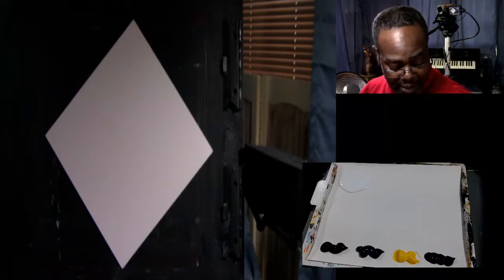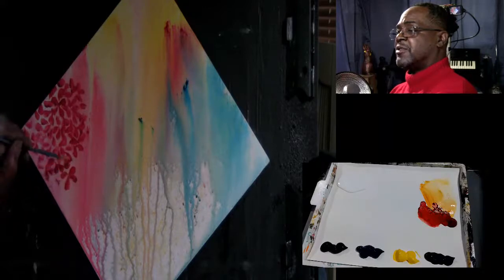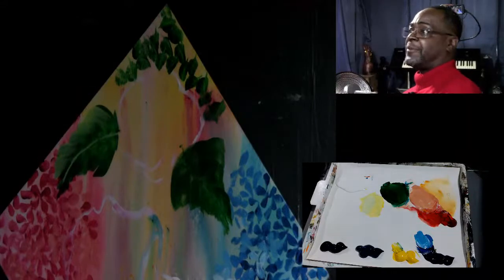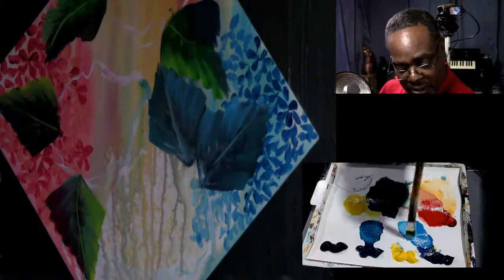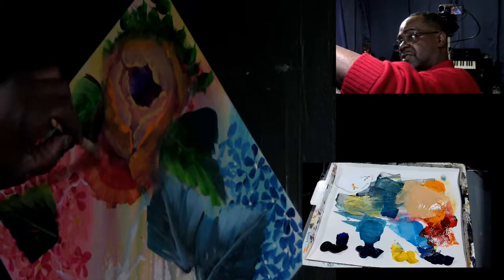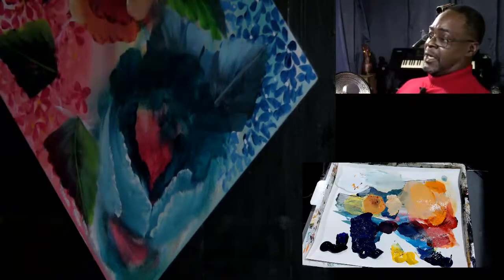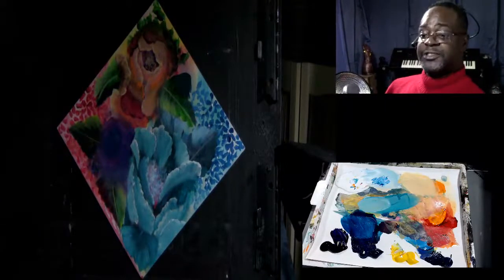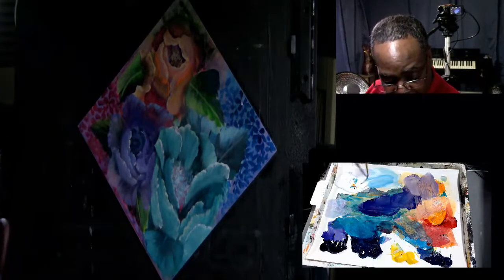Grayscale Painting ( " A Little Floral Love " )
Wed. Night's YouTube Tutorial :
Shown as a square, but it's actually diamond shaped...
"A Lil' Floral Love"
12x12in canvas panel
acrylic
2021
SOLD!